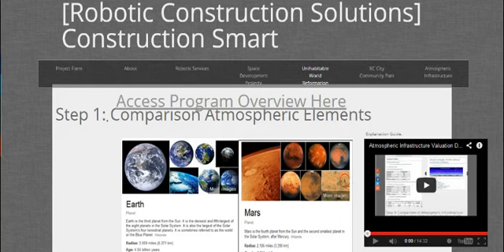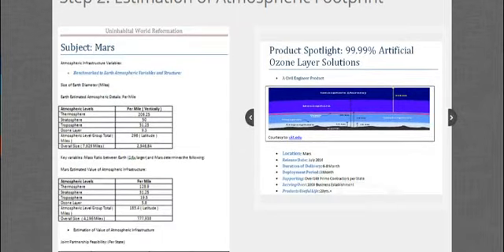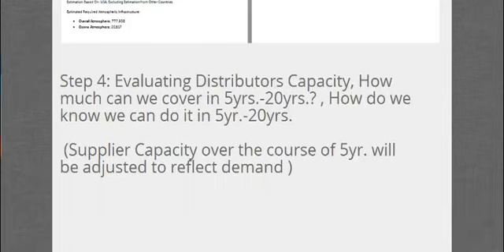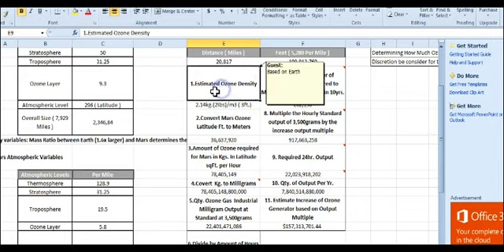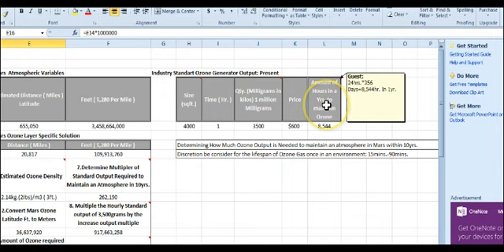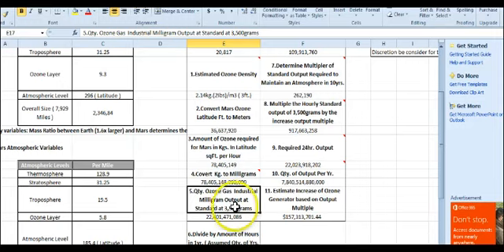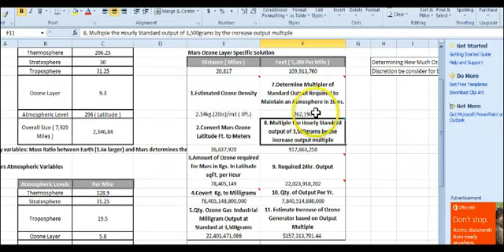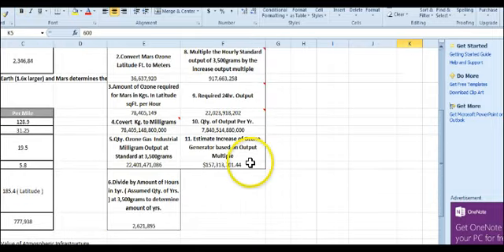Atmospheric Infrastructure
Explanation of Atmospheric Infrastructure Valuation